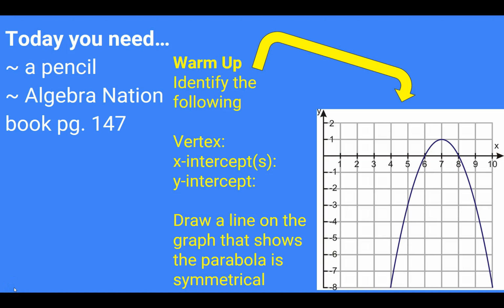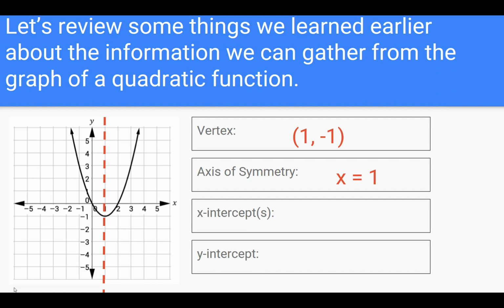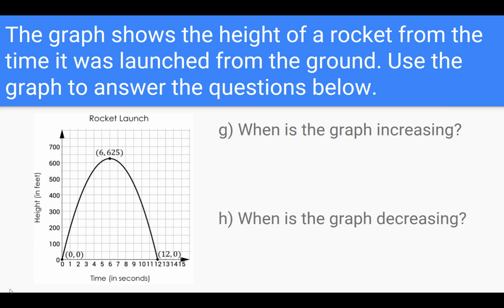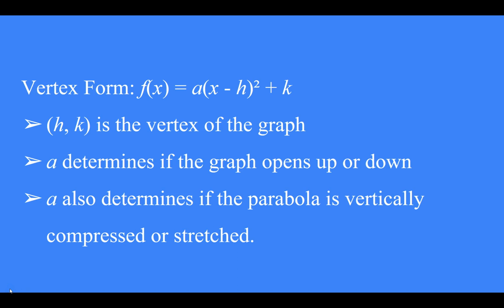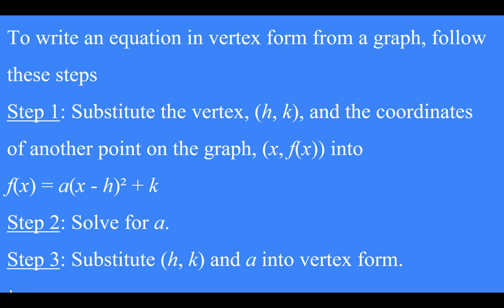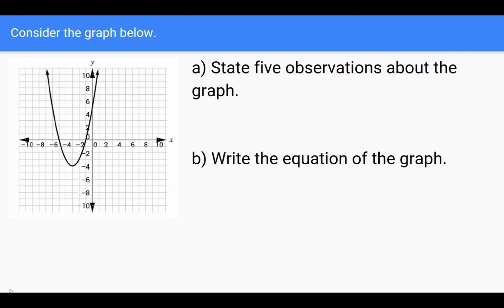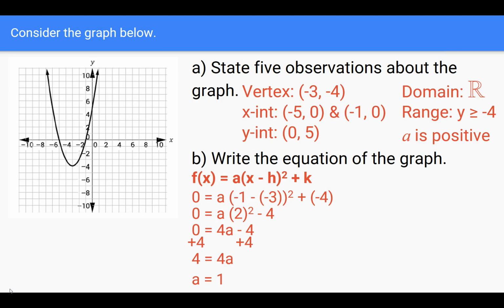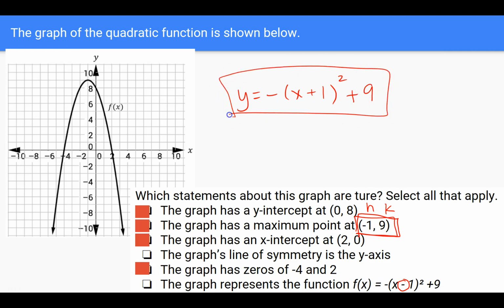Algebra 1_AN 6-1_ Observations from a Quadratic Graph